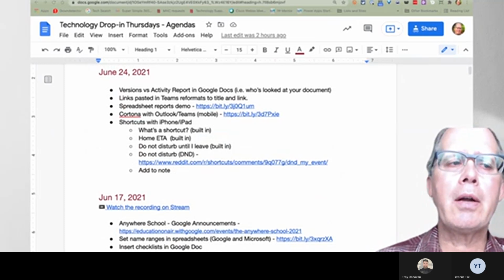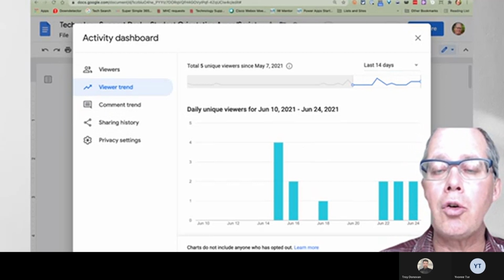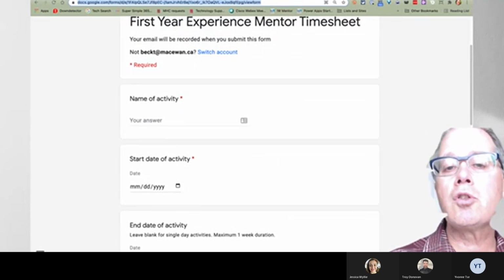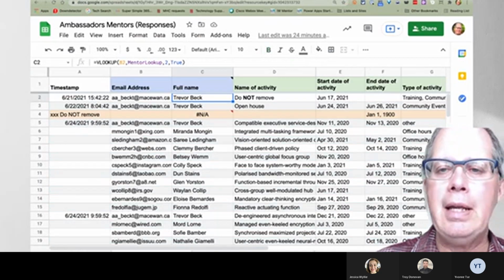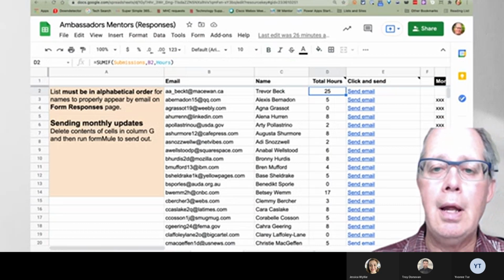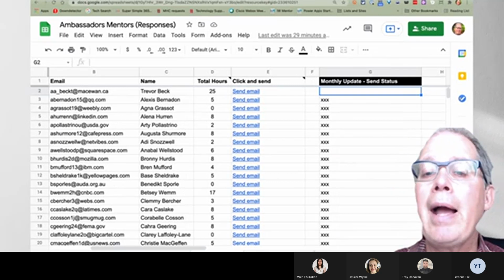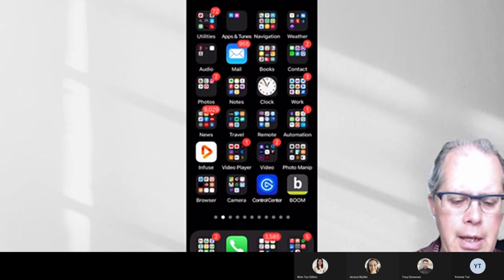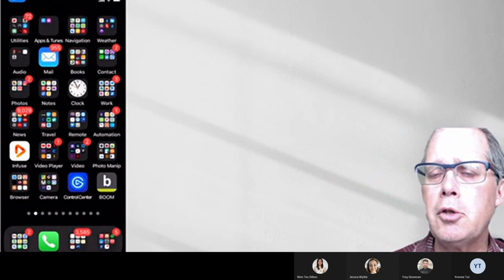2021 06 24 Technology Drop in Thursdays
Activity Report in Google Docs (i.e. who’s looked at your document)